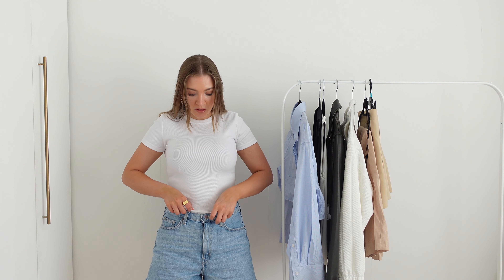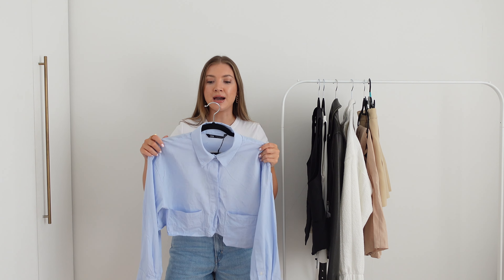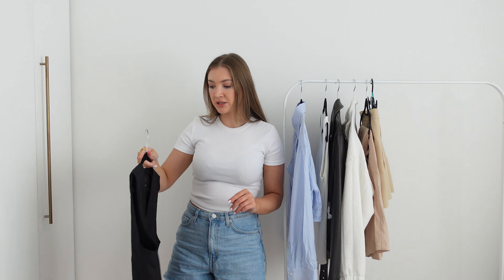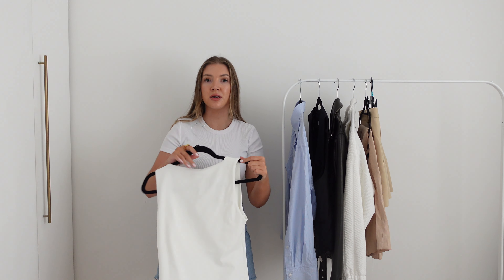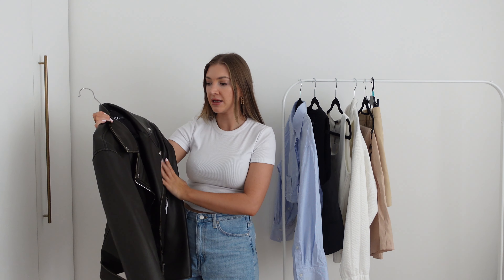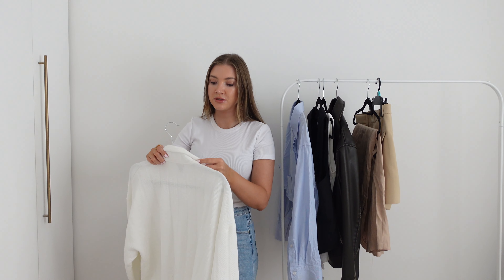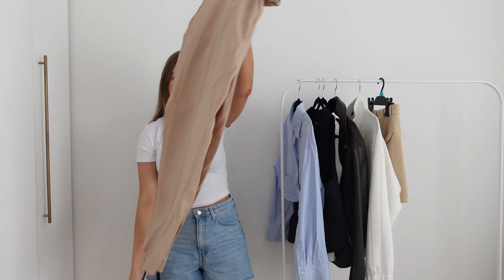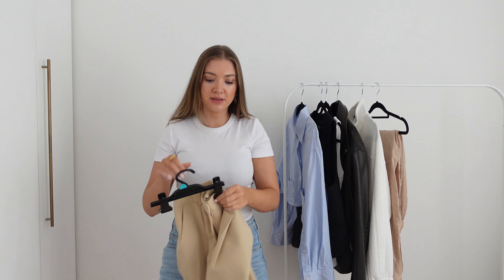NEW IN ZARA HAUL 2024 | TRY ON HAUL | TRANSITIONAL ZARA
Hi, I'm sharing my Zara haul of 2024! I recently went shopping in Zara, as I'm working on updating my wardrobe for the new and current season, along side improving my personal style.

I had a wish list of some items to add for the end of summer,  and to take in to the new season with me. So if you're looking for some inspo on some of Zara's summer clothes, and some of Zara's current transitional clothes, I hope you enjoy this video :)

CLOTHES LINKS

(they seem to have restocked and re-priced this)

Beige Linen trousers: no longer online

Beige shorts: no longer online